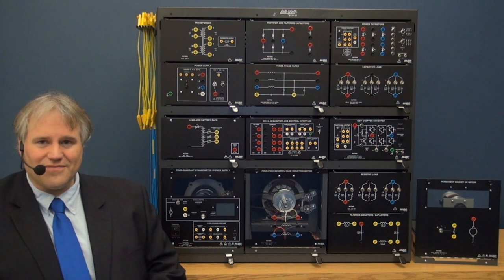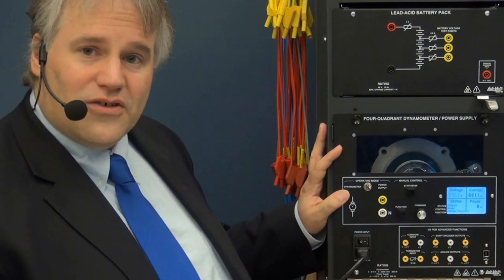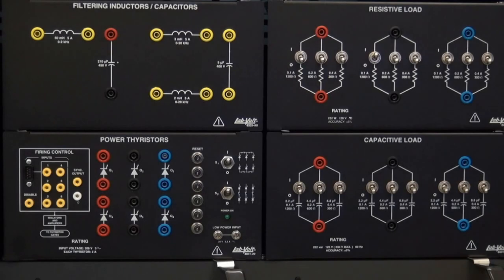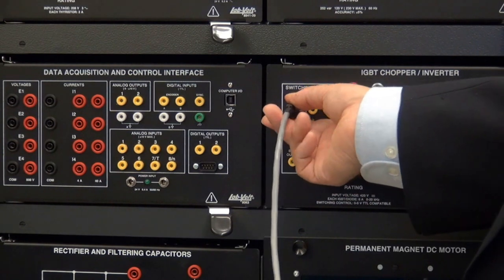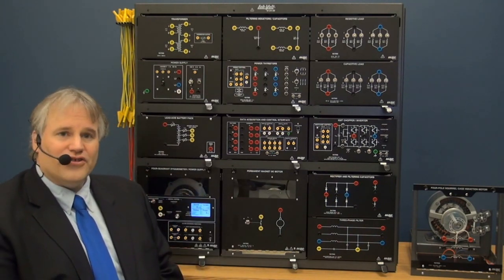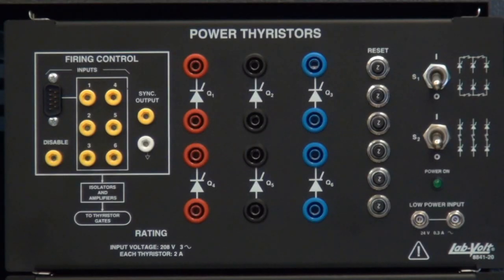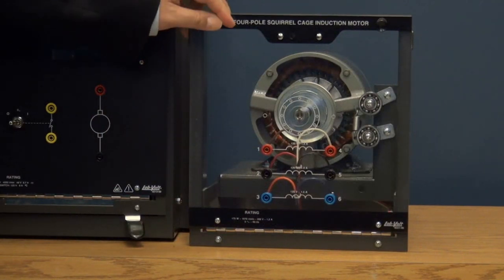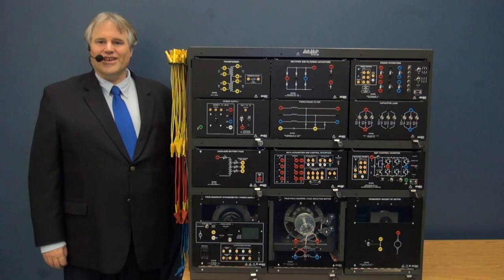Power Electronics Training System Model – LabVolt Series 8010-A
Discover the Power Electronics training system, a powerful and innovative tool for studying Thyristors and IGBT circuits.